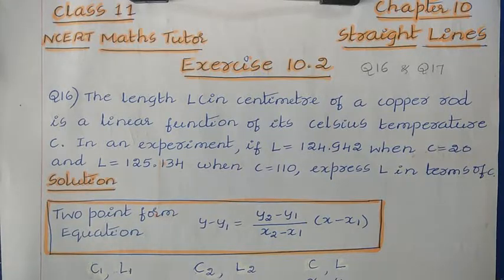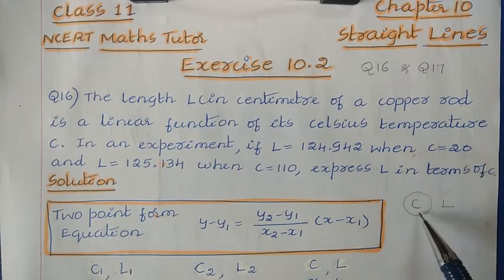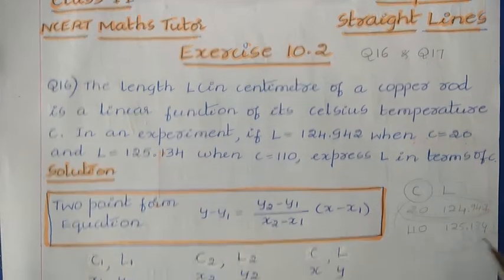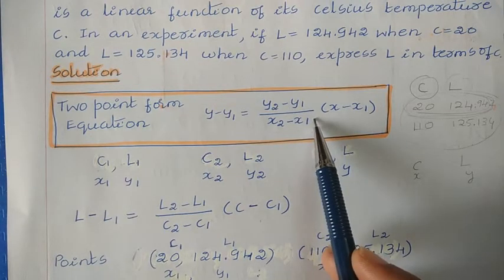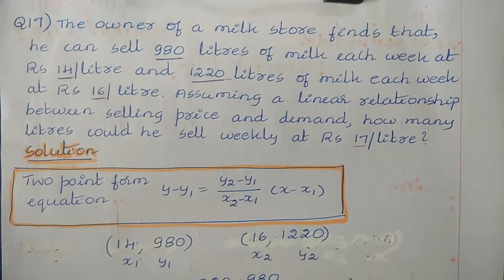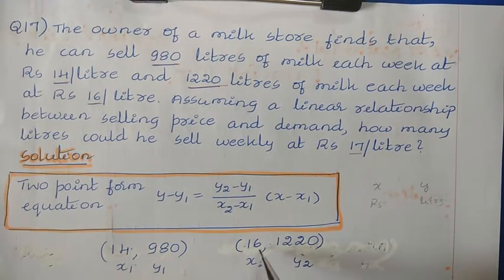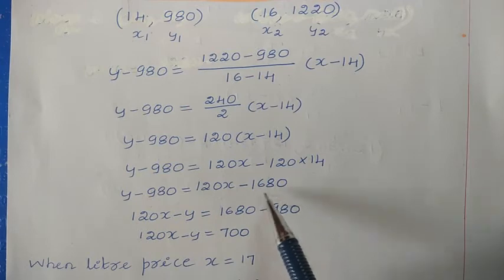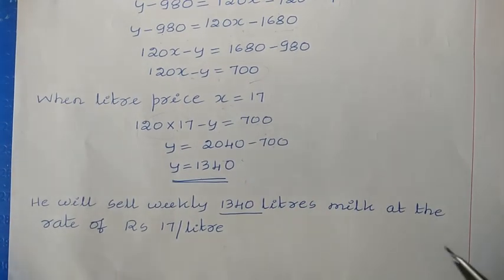13. NCERT Maths Class 11: Chapter 10 - Straight Lines: Solution of Exercise 10.2 Q16 and Q17